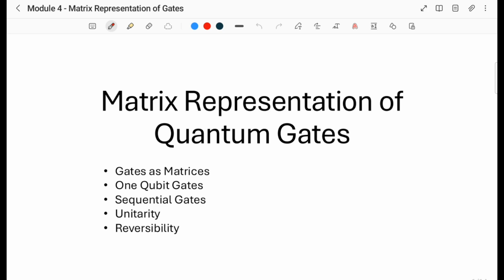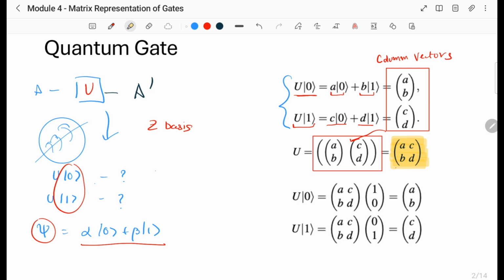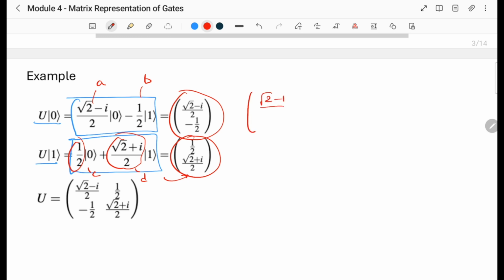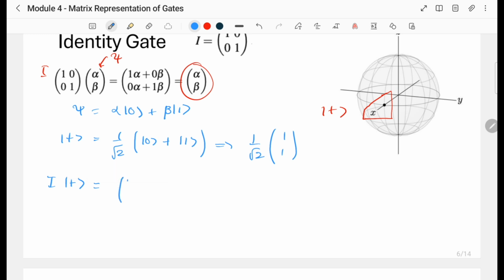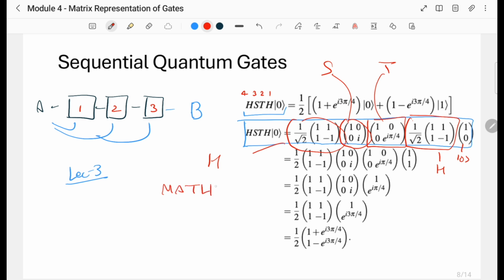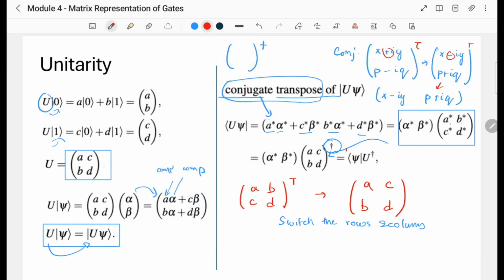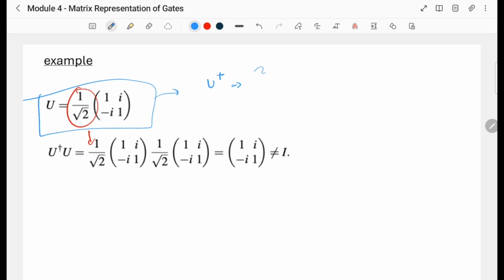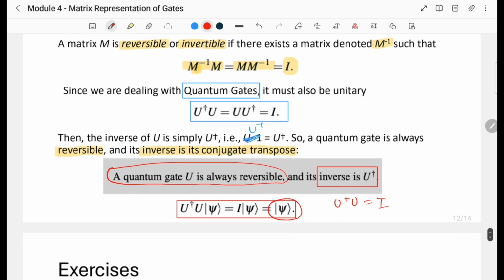Module 1.4- Matrix representation of Quantum Gates | Basics of Quantum Information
Welcome to the Quantum Bits mini video series created for Qiskit Fall fest 2024 & Global Quantum Literacy Event. Theses videos are created with accessibility in mind and with the intention to provide a new perspective to the same concepts to help you better understand them.
Enjoy the learning process !

Video Credits: Quantum Intern Harshit Agarwal